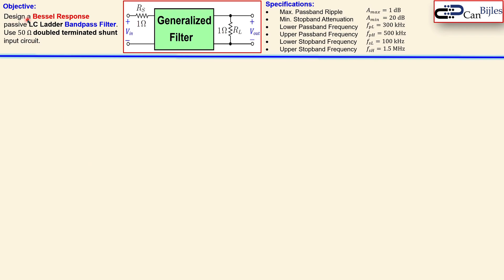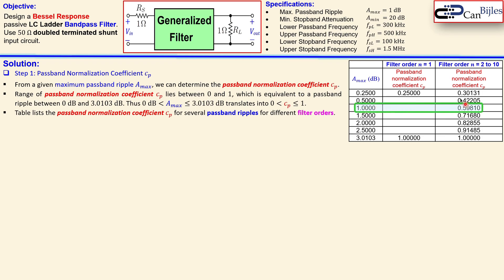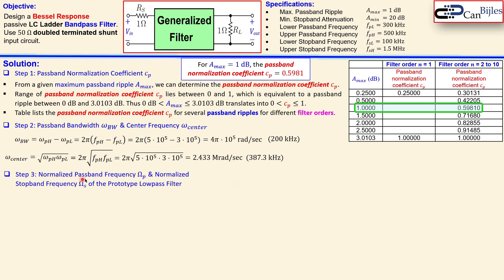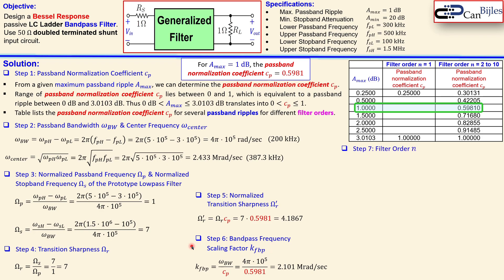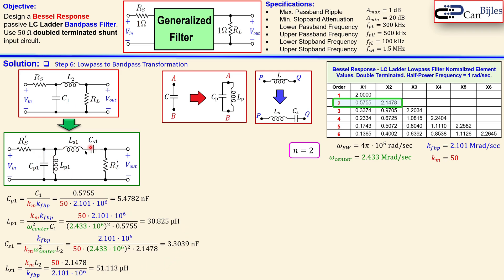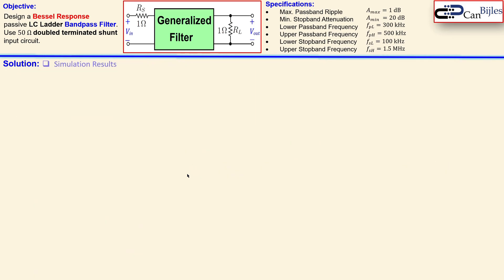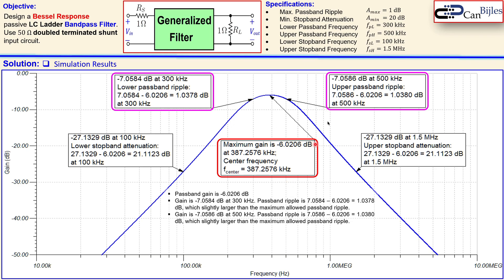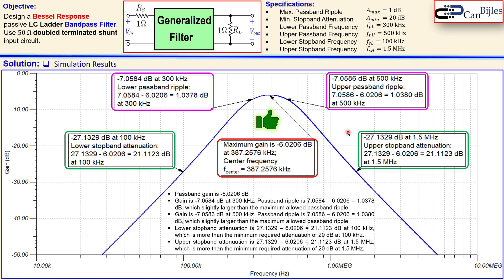LC Ladder Bandpass Filter Design ✨️ Bessel Response - 2nd Order 💡 Example 3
In this video, we will discuss the LC ladder filter design having a Bessel response characteristics. The designed filter is a passive second-order LC bandpass filter. We will make the transformation from the lowpass filter circuit into the bandpass filter circuit. We will workout the design step by step and verify our calculations using simulations in TINA-TI SPICE.